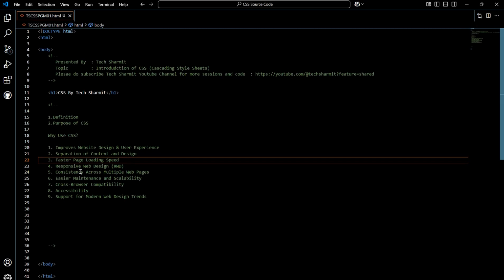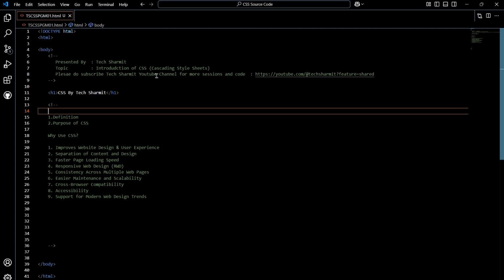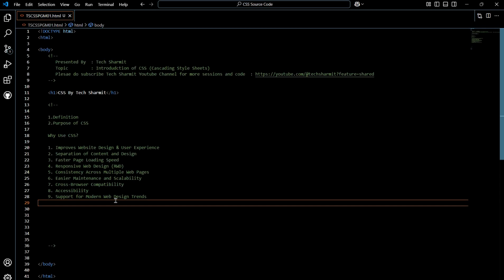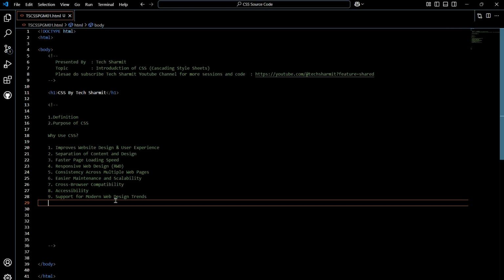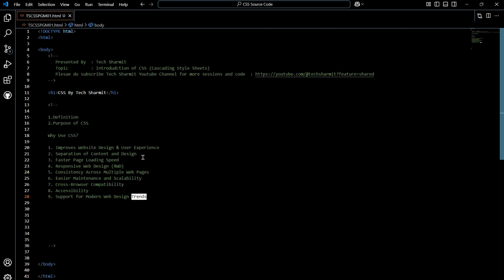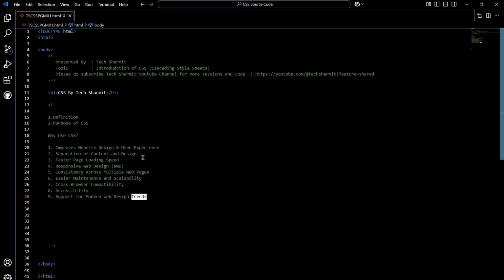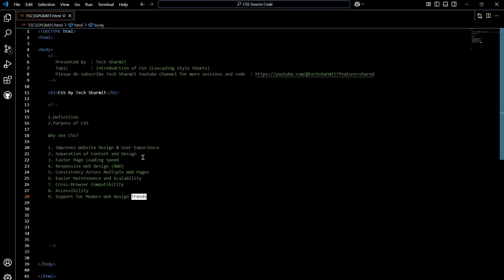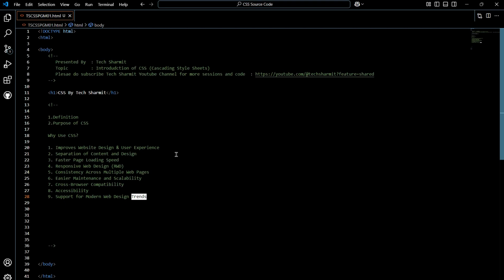CSS - Cascading Style Sheets | Introduction of CSS (Session-01)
Welcome to Session-01 of our CSS - Cascading Style Sheets series! In this session, we’ll dive into the Introduction to CSS, the cornerstone of modern web design. Whether you're a beginner starting your journey in web development or an experienced developer looking to refresh your knowledge, this tutorial will provide you with a solid foundation in CSS and its importance in creating visually appealing and functional websites.

CSS (Cascading Style Sheets) is a powerful language used to style and layout web pages. It allows you to control the look and feel of your website, from colors and fonts to spacing and responsiveness. In this session, we’ll explore the definition, purpose, and key benefits of using CSS in web development.

1. What is CSS? (Definition)
a) Definition of CSS and its role in web development.
b) How CSS works alongside HTML and JavaScript to create dynamic web pages.

2. Purpose of CSS
a) Improves Website Design & User Experience: Create visually appealing and user-friendly interfaces.
b) Separation of Content and Design: Keep your HTML clean and focus on structure while styling with CSS.
c) Faster Page Loading Speed: Reduce page load times with efficient styling techniques.
d) Responsive Web Design (RWD): Build websites that adapt to different screen sizes and devices.
e) Consistency Across Multiple Web Pages: Maintain a uniform look and feel across your entire website.
f) Easier Maintenance and Scalability: Update styles globally with minimal effort.
g) Cross-Browser Compatibility: Ensure your website looks great on all major browsers.
h) Accessibility: Improve website accessibility for users with disabilities.
i) Support for Modern Web Design Trends: Implement animations, gradients, and other modern design elements.

Learn the fundamentals of CSS and why it’s a must-know skill for web developers.

Understand the key benefits of using CSS to create professional and responsive websites.

Get started with CSS in a simple and easy-to-follow manner, perfect for beginners.

Beginners who want to learn the basics of CSS and web design.

Web developers looking to strengthen their understanding of CSS fundamentals.

Designers aiming to create visually stunning and responsive websites.

If you found this tutorial helpful, please give it a thumbs up, share it with your friends, and subscribe to our channel for more in-depth tutorials on CSS, HTML, JavaScript, and web development.